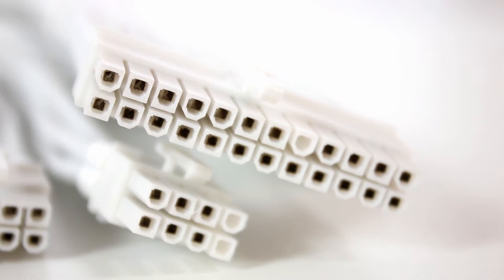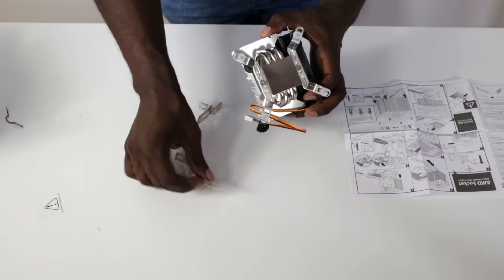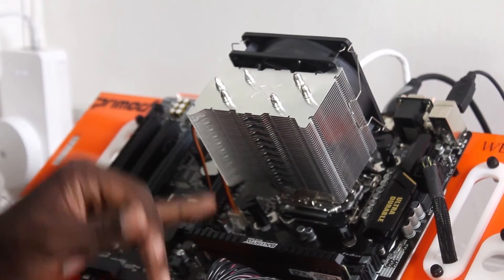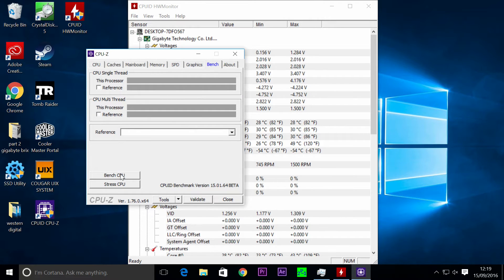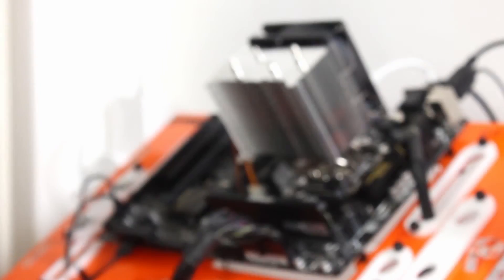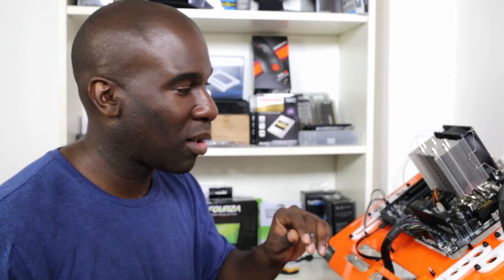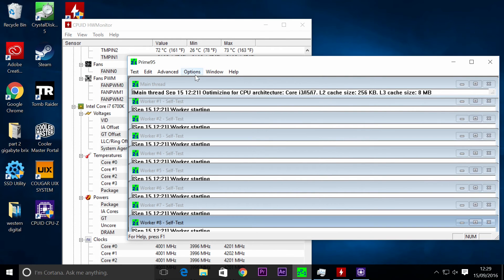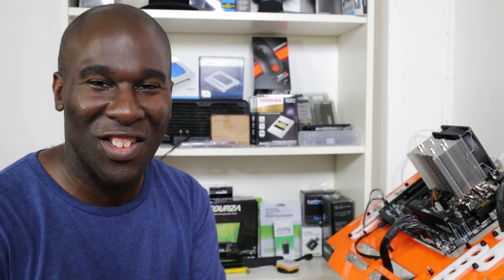Scythe Byakko CPU Air Cooler Review and Bench Test!?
Scythe has announced a new CPU cooler for all people who have Intel-based desktop computers. 😏

We are taking a look at the Scythe Byakko CPU Air Cooler. Is this cooler as good as the other Scythe air coolers we have tested!? You'll have to watch our review to find out! 😛

Where to find the Scythe Byakko CPU Air Cooler!?